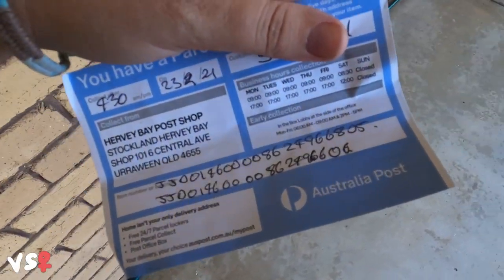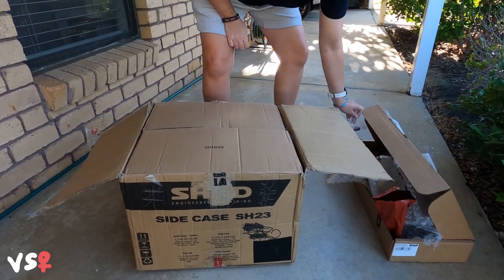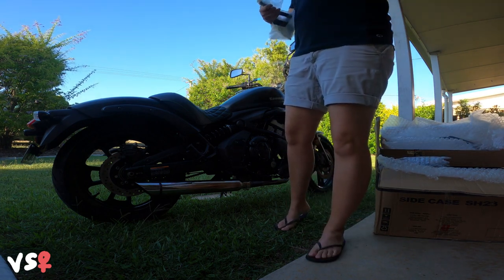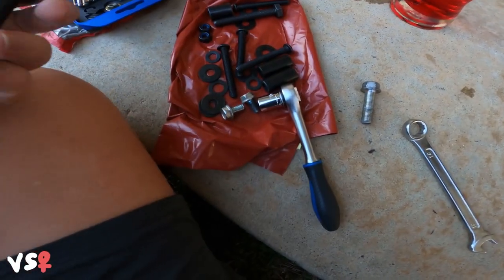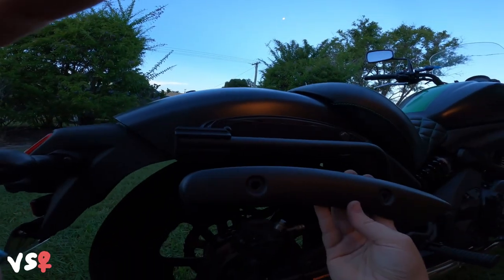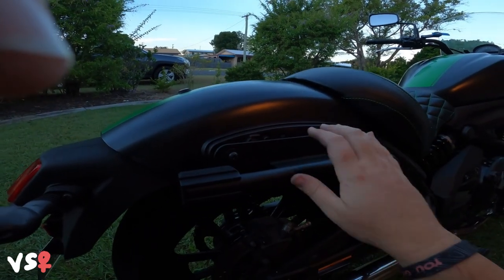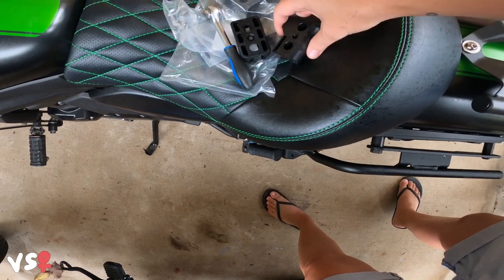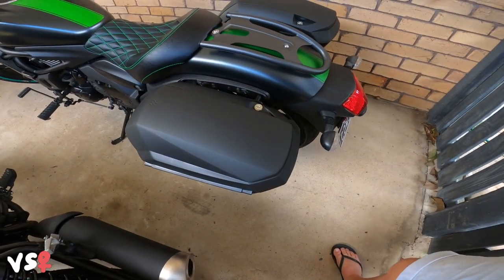VS♀️ Shad Panniers (Vulcan 650)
Check out my first major mod on my Vulcan S 650. I did my fair share of research and I went with the Shad's - SH23. They're hard cases, lockable and looking flipping awesome! The installation wasn't without hiccup though as they forgot to include an essential part of the puzzle. Make sure you watch all the way to the end so see the bike in all it's glory... yes it's a slow mo!